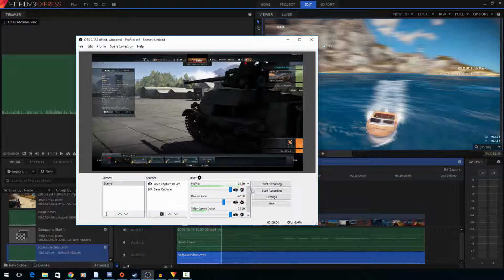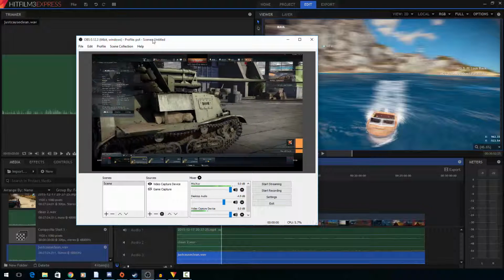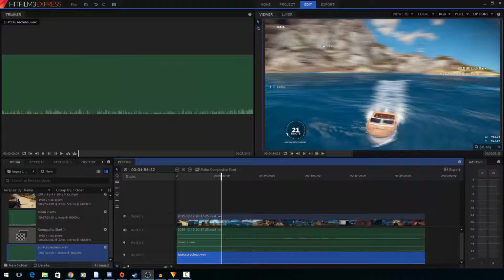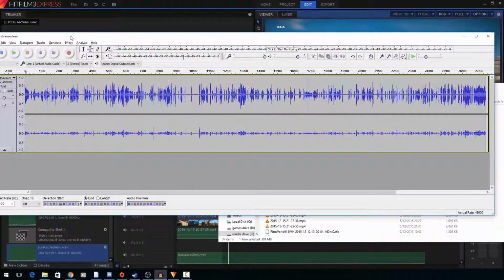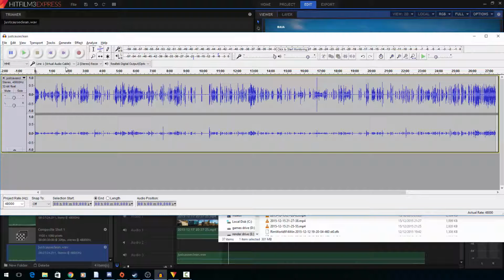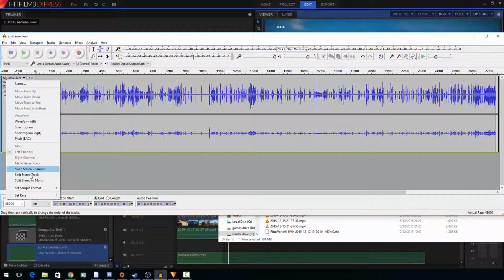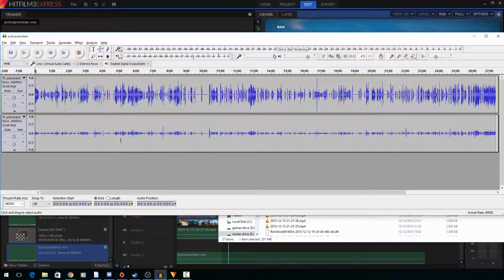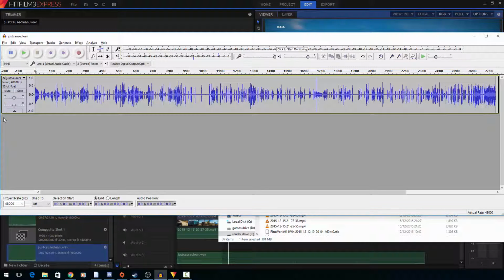microphone recorded in mono audio audacity fix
So here's a microphone recorded in mono tutorial video

Here are some of my other tutorials that you may enjoy

So I've often found when recording my lets play videos my audio is in mono when I import it into video editing software..

Here is a quick and dirty fix that will make audo that is recorded in mono into stereo when you import it.

I've used this with my samson c01u to turn mono audio into stereo.